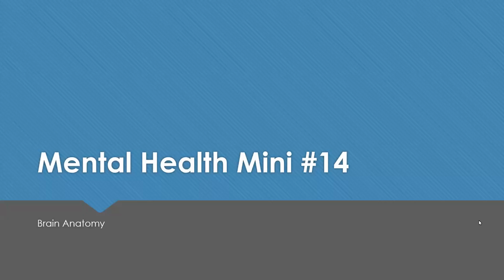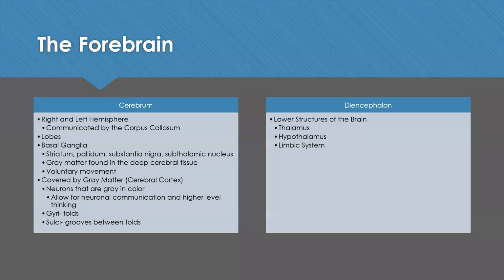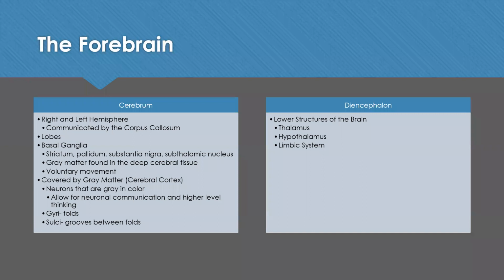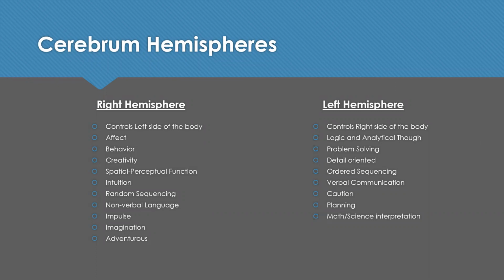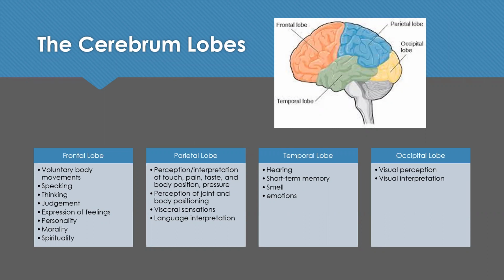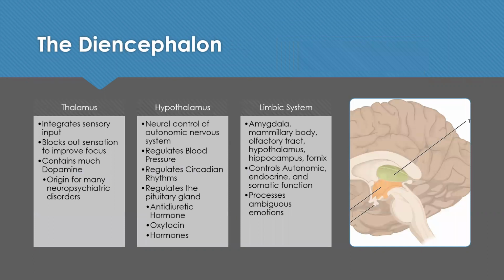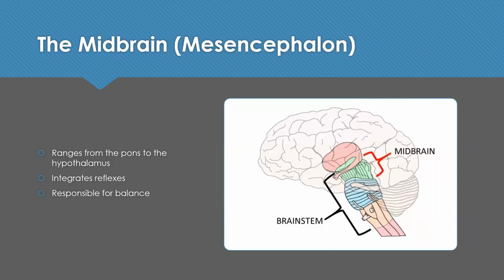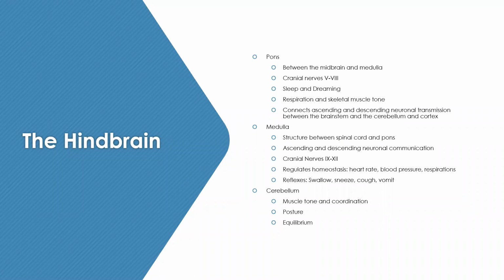Mental Health Mini # 14: Brain Anatomy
This Lecture discusses the different breakdown of brain structure and function.